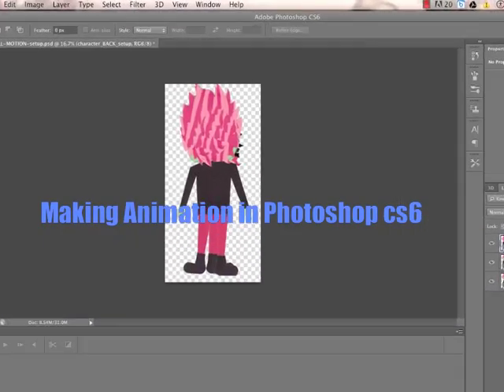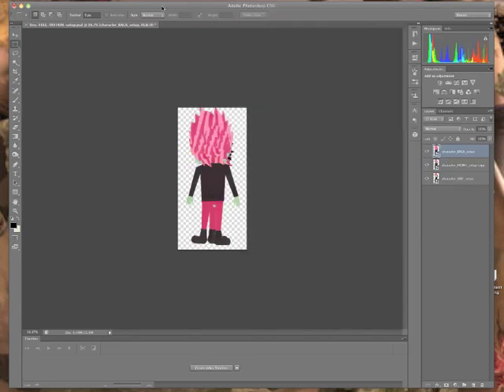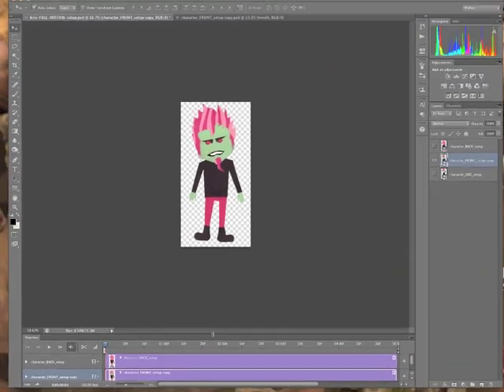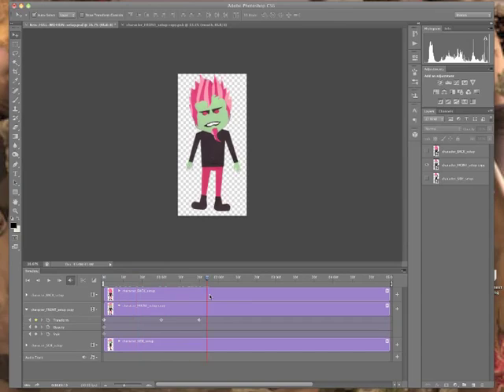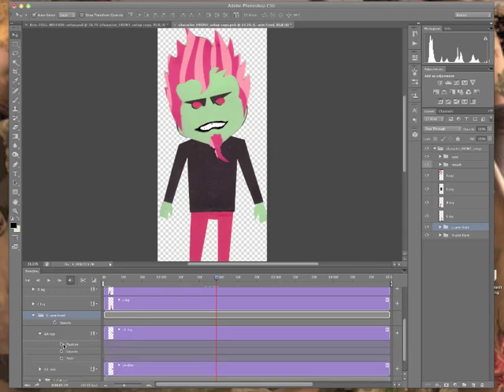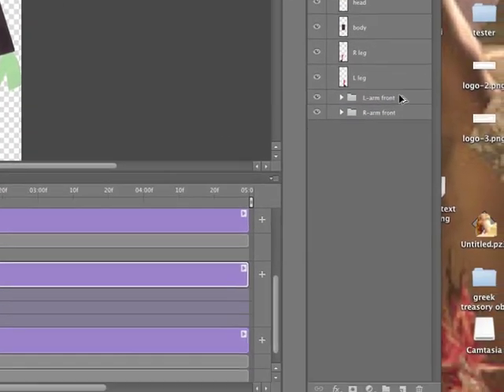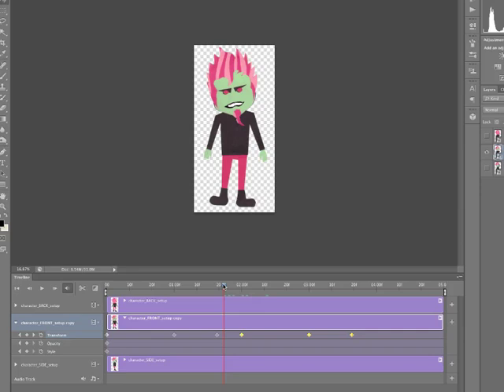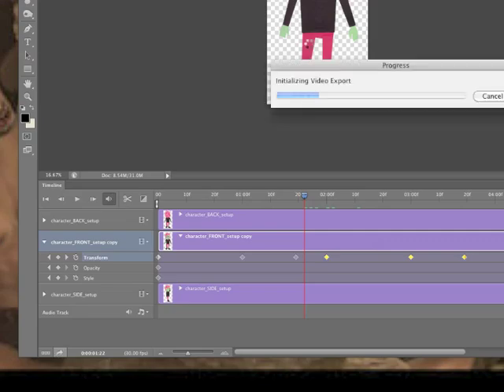Animation In Photoshop CS6 -Tutorial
Most people don't take the time to take a serious look at Photoshop's animation capabilities. Well, we wont take the time either...but we will take a quick look at animating in photoshop CS6. The techniques in this video was used to produce the web series "God University"
- Tutorial  by Malik Stalbert-